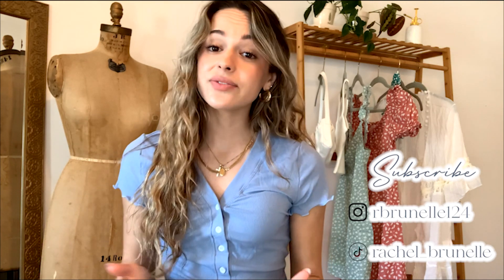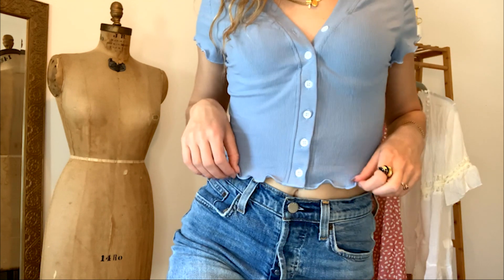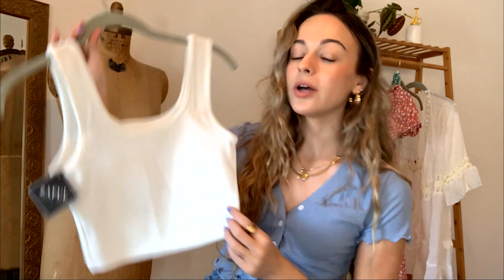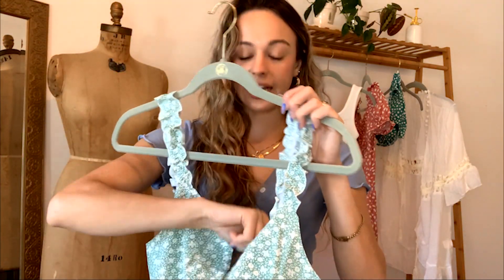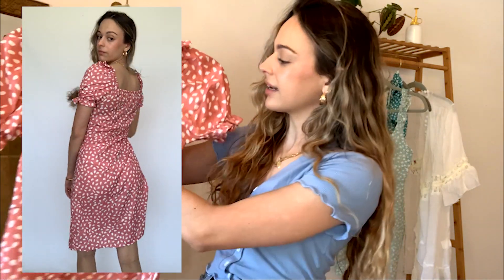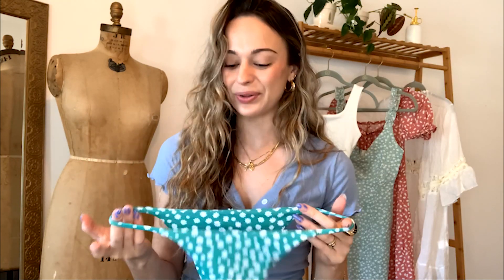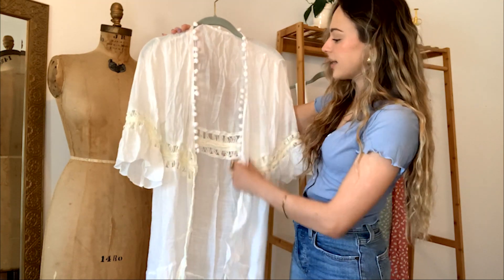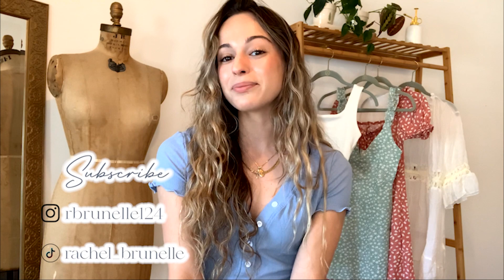ZAFUL SUMMER TRY-ON HAUL | dresses, tops, bathing suit and more | Rachel Brunelle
Hello babes💖 Today's video is a collab with Zaful! They sent over to me these cute pieces for the summer ! Let me know which is your favorite piece!! Each item is linked below!

intro & outro done by: Talia Padila ( instagram @taliapadillaa )

Hope you enjoy this video babes!! xo 🖤